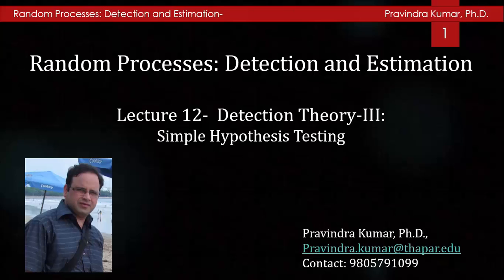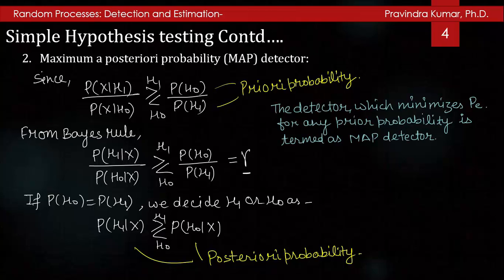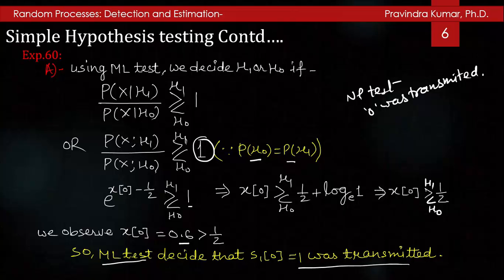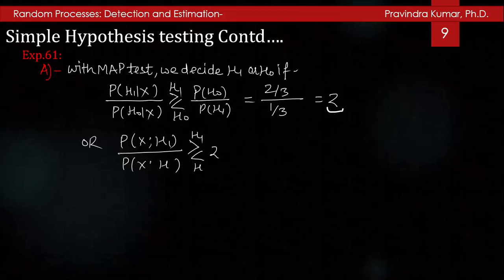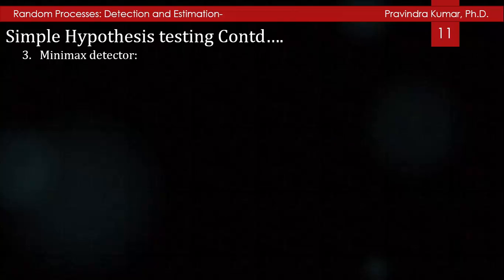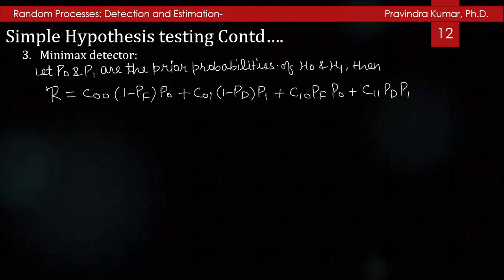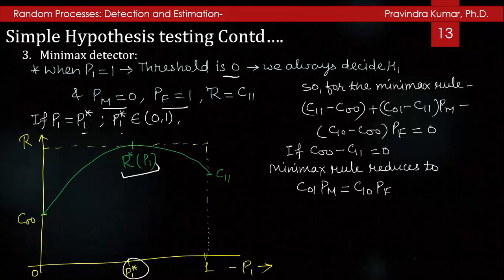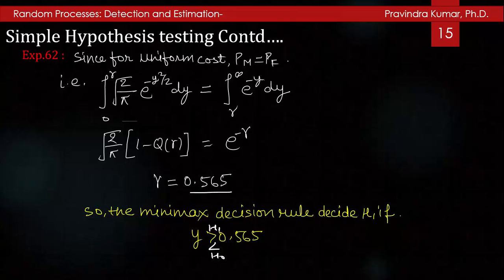Lecture 12 - RPDE: Detection Theory-III: Simple Hypothesis Testing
In this lecture, I would like to discuss about maximum likelihood detector, maximum a posteriori probability (MAP) detector, and minimax detector.